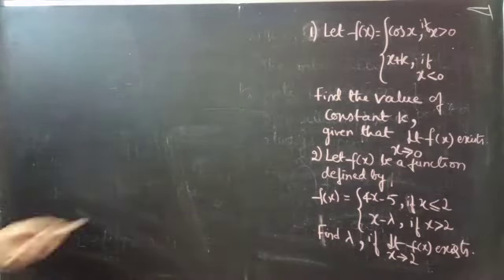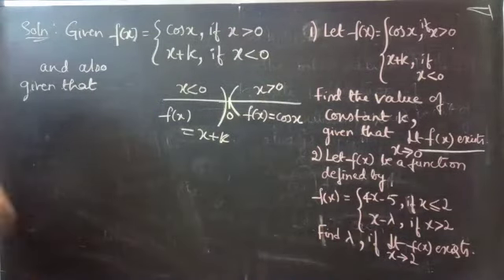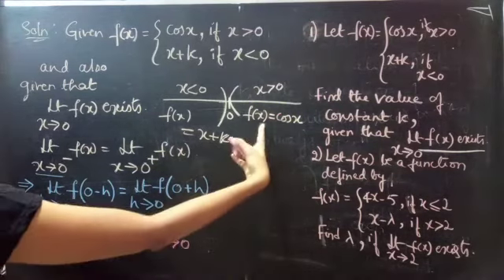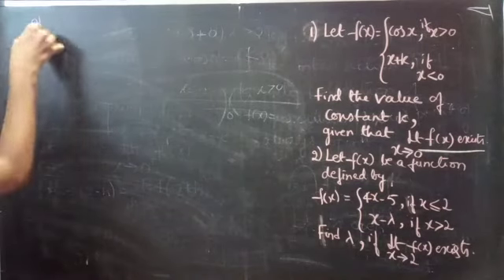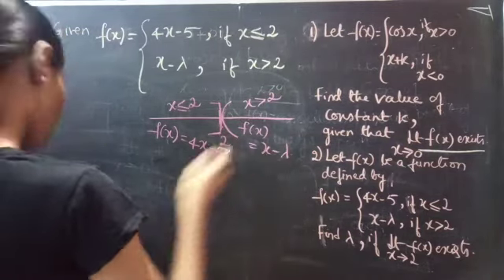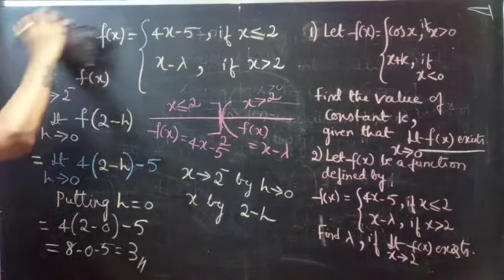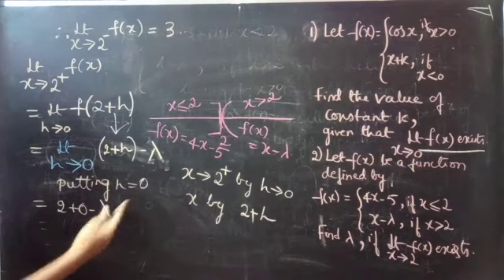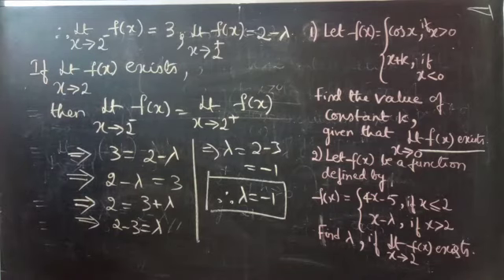Problems on limits|Part-05|Differential Calculus|MathsPulse|lec81